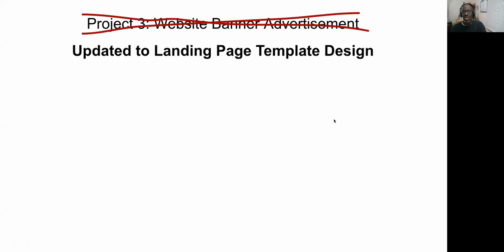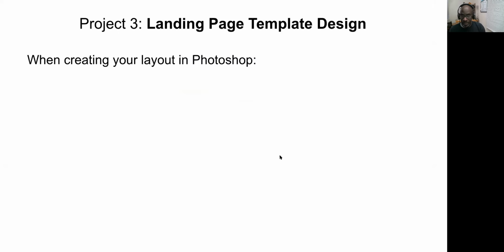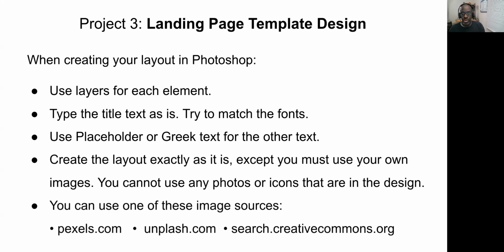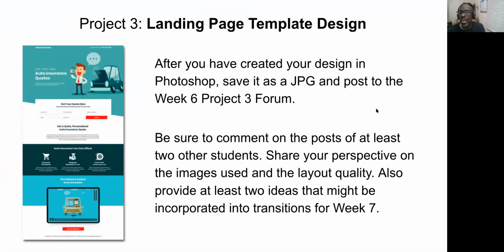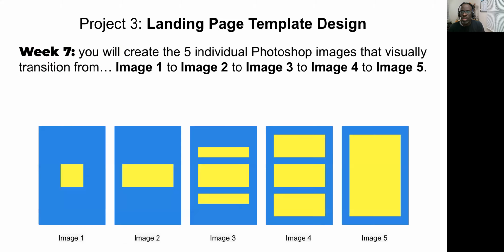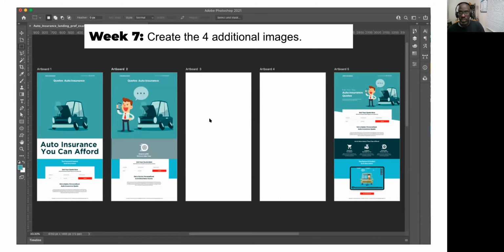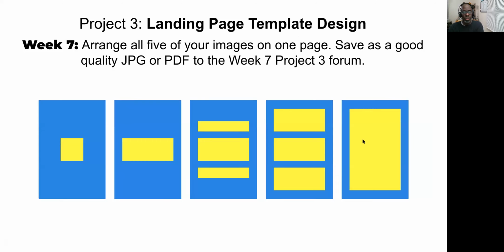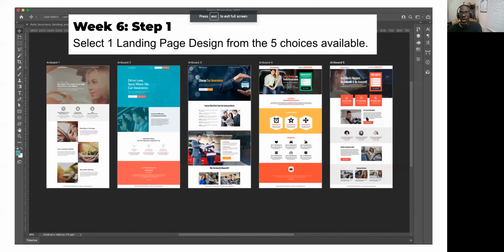GDM330 Week 6 - Project 3 Introduction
Project 3 Introduction
Week 6 and Week 7 content covered.